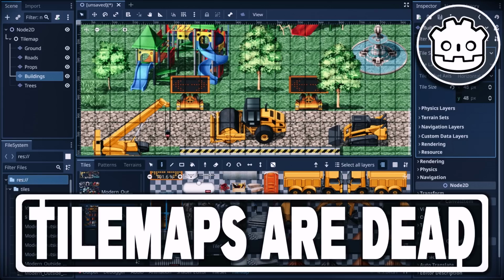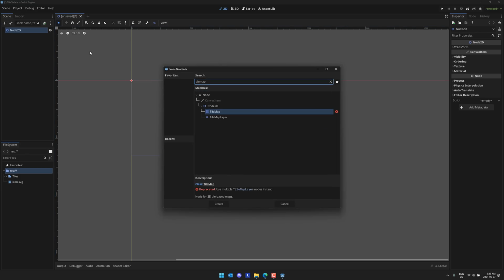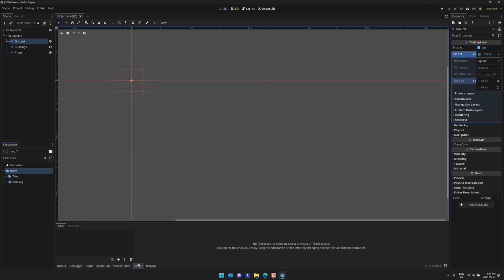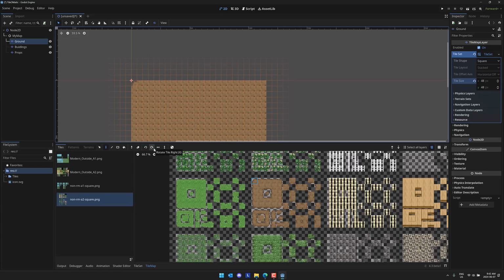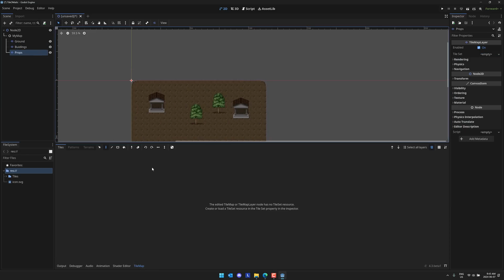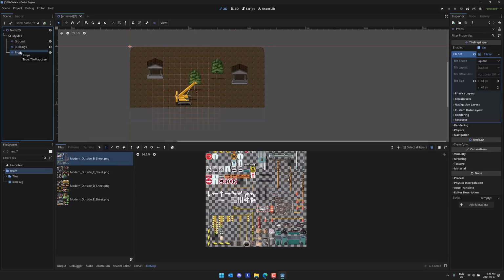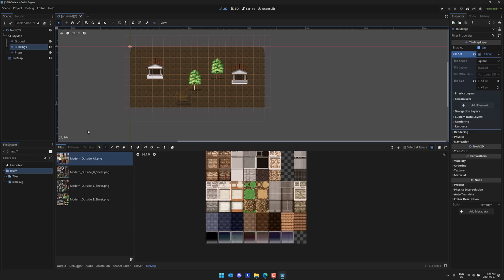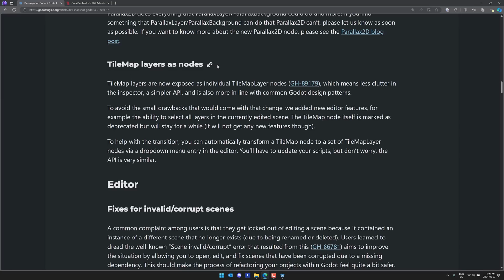Godot Tile Maps Are Dead ...Long Live TileMapLayers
In the upcoming release of Godot 4.3 (currently in Beta1) there is a massive change to the TileMap class.  Well, it's dead, or more accurately deprecated and will have no further development from this point on.  Instead it is replaced with a more streamlined replacement, the TileLayer node.  We will look at how to create Tilemaps using the new system in Godot 4.3 and discuss the pros and cons of this change.